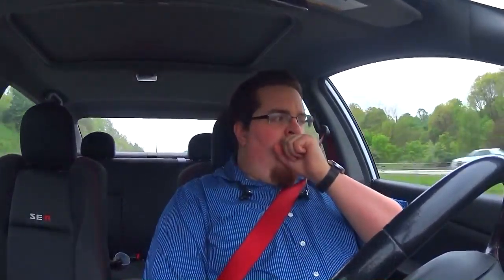FitVlogger - Day 85 - Workout Wednesday - Doing Dips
Workout Wednesday:

Workout: Dips

Resistance: Bodyweight
Mechanics Type: Compound
Force Type: Push
Primary Muscles Worked: Triceps Chest Shoulders

You can perform dips by grasping two parallel bars that are approximately shoulder-width apart. Raise yourself up to an initial position with your arms extended and supporting the entire weight of your body. Next, lower yourself to a final position where your elbows are bent and your shoulders are mildly stretched.